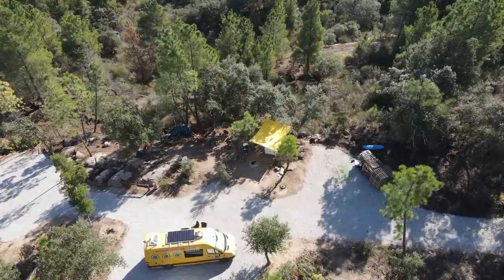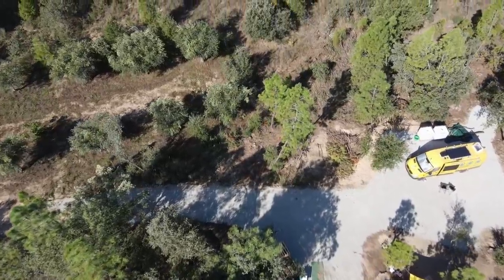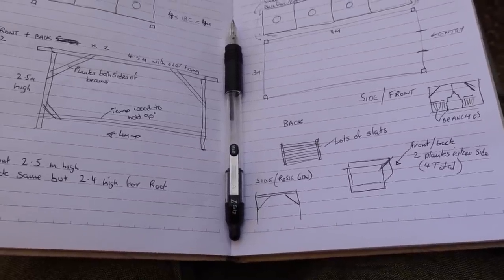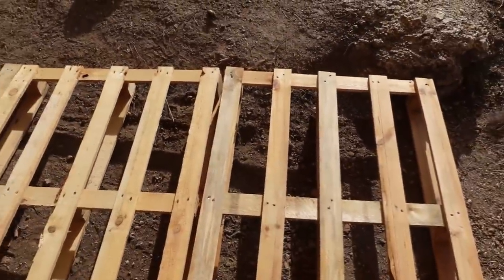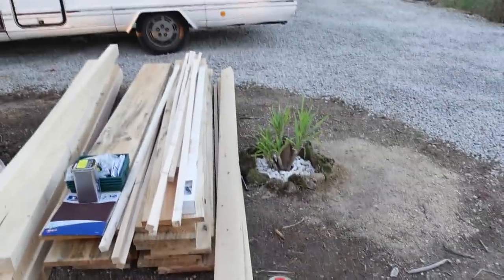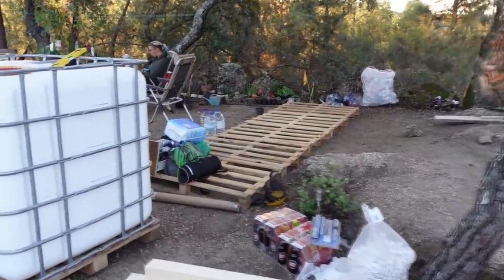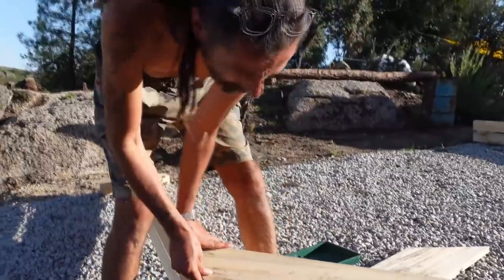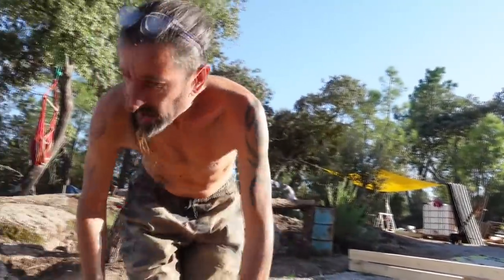Building a Shade House (Pt1) Daily Vlog (Ep5 - Friday) - Our Off Grid Land - Portuguese Homestead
Hello!  Today we start building our shade house and It's Fridays Daily Vlog, our 5th daily episode. A shade house is a gazebo like structure with the primary aim to give us shade from the sun, keep the rain out, but more importantly to also collect 4000 liters of rainwater. In part 1 we start building the basic structure.

We are now the proud owners of a stunning off grid property in Portugal, Lobateira, which we've renamed 'The Wild Lands'. We've been searching for our own slice of heaven to start a homestead. We decided to base our search around the Castelo Branco region of Portugal, as the land here is not only beautiful, but far cheaper than the Algarve. Equally, there are many off grid families in the region, and we wanted to be close to a community of like-minded people.

We were 'stuck' in the UK (again) since returning to see loved ones over Christmas while we waited for our D7 Visa for Portugal. After nearly 6 months of waiting, we got to leave! This was a mammoth task as we had to transit through France to Spain in 24 hours or less! (see previous videos) Now we've finally bought our own at land in Portugal. As we start turning The Wild Lands' into our own off grid heaven.

🔷 SUPPORT US - BUY US A COFFEE (or Guinness or Dog Wiccies)

🔷 Those Weirdos AND Van Life MERCH (available for worldwide shipping)

Please let us know what you think or what other merchandise ideas you'd like us to look at adding.

We are Those Weirdos, A FAMILY OF 7: 3 people, 2 cats and 2 dogs living and traveling full time living the Vanlife in our self converted Sprinter van.

We have a passion to improve our film making and VLOG our LOVE of full-time travel. Not only that, but we make regular and varied content for YOU, and also we hope to inspire others to follow their dreams. We've lived on the road as nomads for over 2 years now, and we've bought off grid land in Portugal to create a homestead and a base for our travels.

If you're interested in what it's like LIVING FULL-TIME in our van aka The Sub, and how we adjust to off the grid living as we attempt to become more sustainable and self sufficient please subscribe so you don't miss out on any of our updates :)
AND we'd love to have you following our journey along with us.

🔷 OUR PETS SPEAK TOO!

We would like to say a BIG THANK YOU to all of our Subscribers and everyone who watches our videos and for all the lovely comments, it really does mean a lot to us.

🔷 Links to EVERYTHING we used in our van build, including useful van/moho and campervan bits and bobs as well as pet stuff, off grid solutions, solar, van electrics and more: